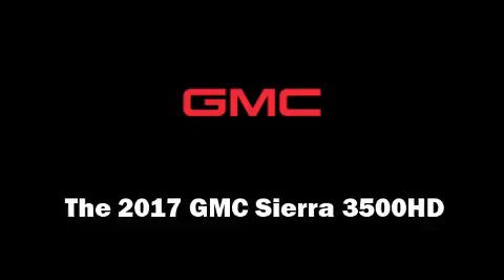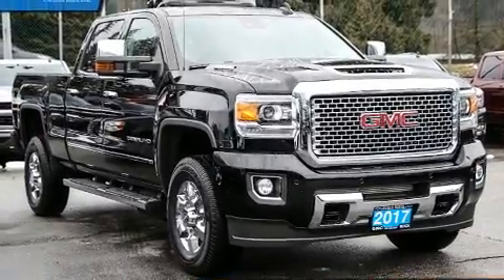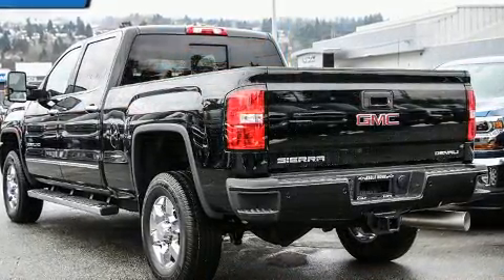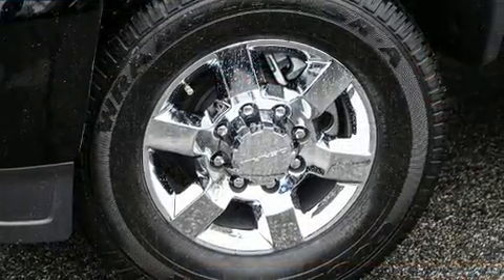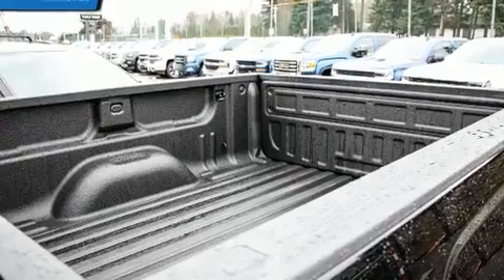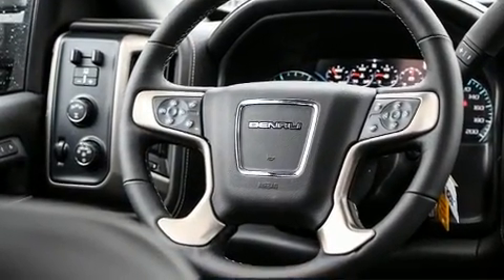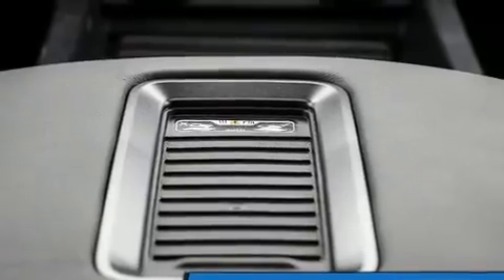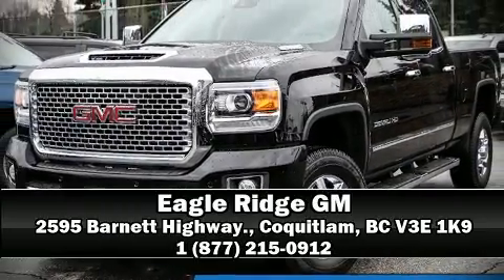2017 GMC Sierra 3500HD Denali in Coquitlam, BC V3E 1K9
2595 Barnett Highway.

Treat yourself to a test drive in the 2017 GMC Sierra 3500HD. This 4 door, 5 passenger truck leads among competitors in its segment. It features four-wheel drive capabilities, a durable automatic transmission, and a powerful 8 cylinder engine. Top features include power front seats, a built-in garage door transmitter, a trip computer, a rear step bumper, lane departure warning, adjustable pedals, a bedliner, and much more. Features such as automatic climate control and leather upholstery prove that economical transportation does not need to be sparsely equipped. With high intensity discharge headlights illuminating your path, you'll always appreciate maximum visibility. Premium sound drives 7 speakers, providing you and your passengers a sensational audio experience. Passengers are protected by various safety and security features, including: head curtain airbags, front SIDE impact airbags, traction control, brake assist, a panic alarm, onStar, and 4 wheel disc brakes with ABS. Electronic stability control stands out as a technologically savvy innovation, keeping you better connected to the road. We'd also be happy to help you arrange financing for your vehicle. Stop by our dealership or give us a call for more information.